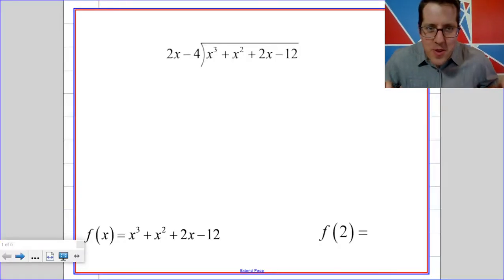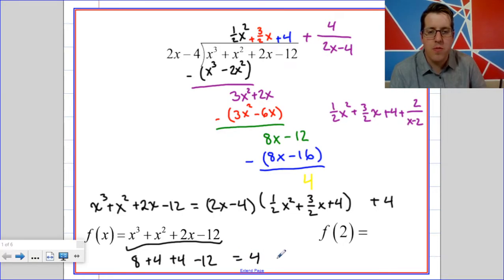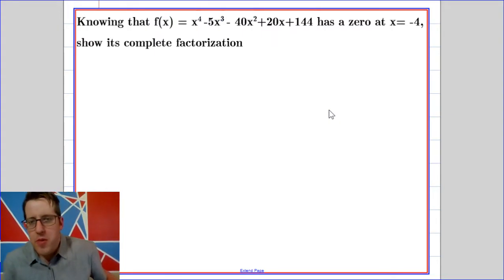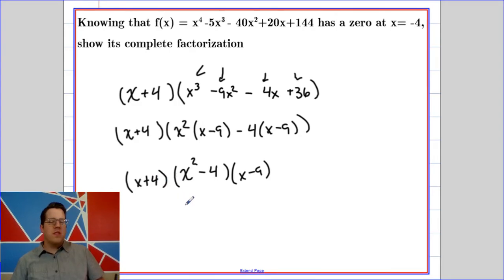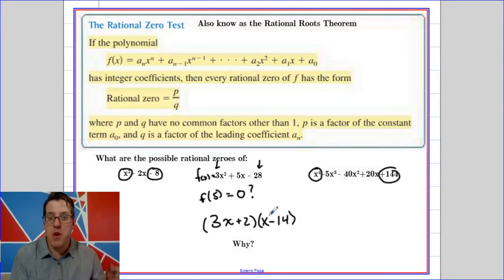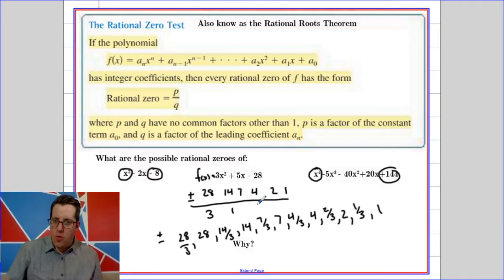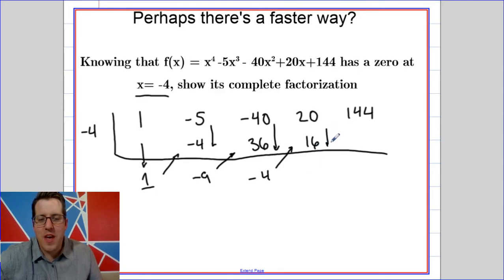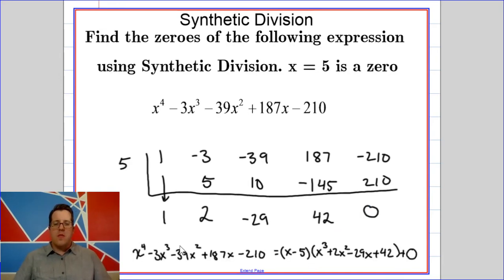Algebra 2 - Synthetic Division and the Rational Roots Theorem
A really long video about doing some math.
Synthetic Division
The Rational Roots Theorem